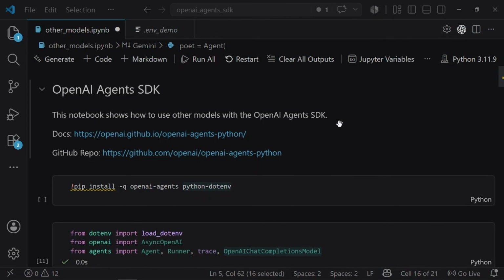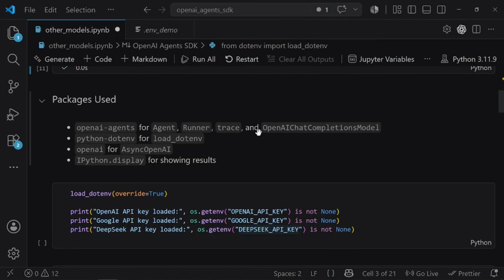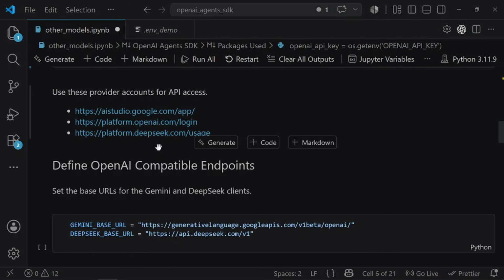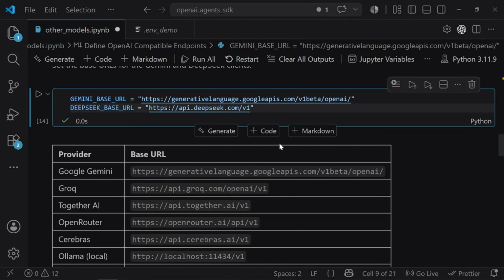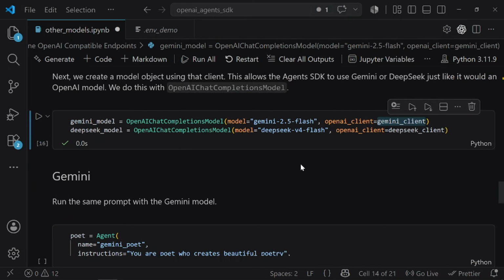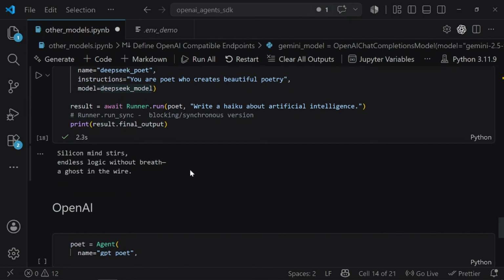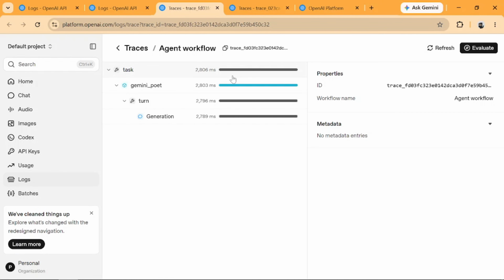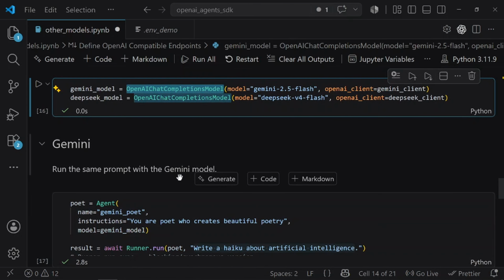OpenAI Agents SDK: How to Use Non-OpenAI Models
Want to use the powerful features of the OpenAI Agents SDK but prefer using models like DeepSeek or Gemini? You don't have to choose!

In this tutorial, I show you how easy it is to swap out the default models and use the OpenAI Agents SDK with your favorite open-source or alternative LLMs. This is a perfect starter guide for anyone looking to build flexible, model-agnostic agent workflows.